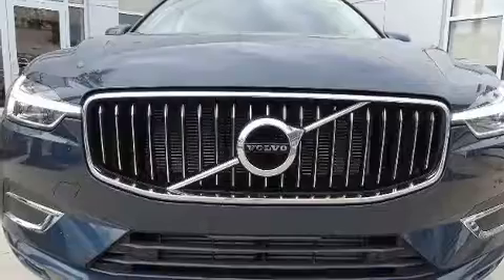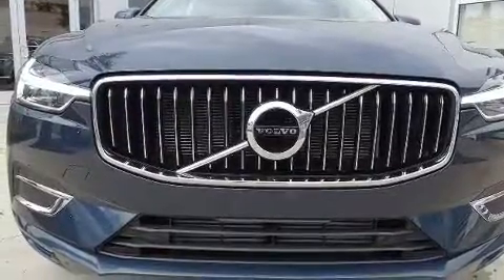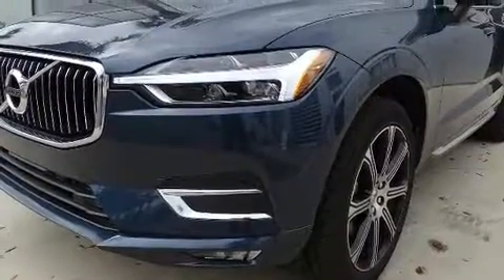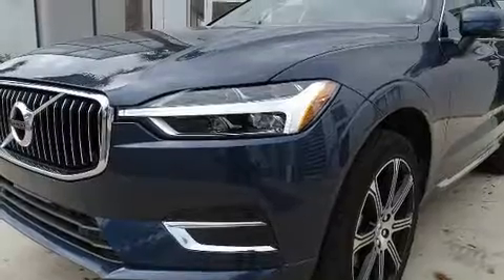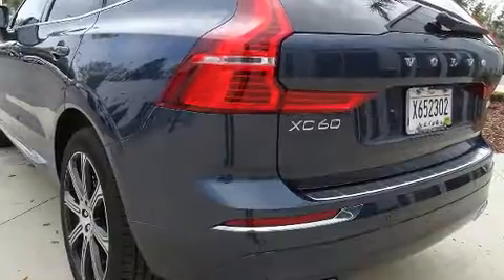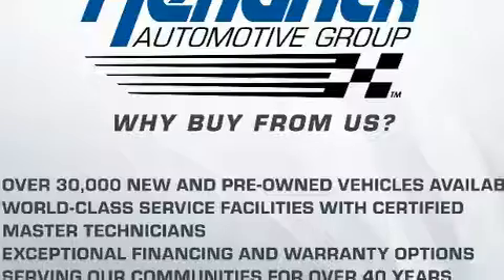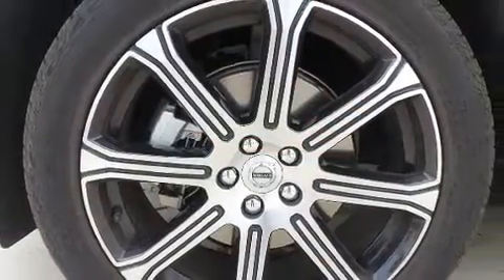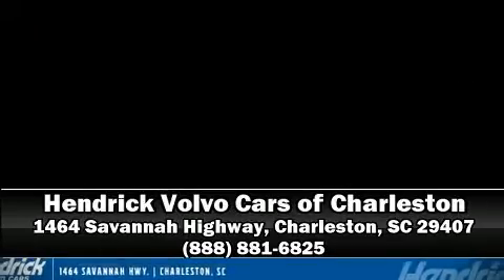2020 Volvo XC60 T5 Inscription in Charleston, SC 29407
Sensibility and practicality define the 2020 Volvo XC60. Turbocharger technology provides forced air induction, enhancing performance while preserving fuel economy. Top features include power windows, a rear window wiper, power front seats, an automatic dimming rear-view mirror, automatic dimming door mirrors, telescoping steering wheel, a power rear cargo door, and leather upholstery. For drivers who enjoy the natural environment, a power moon roof allows an infusion of fresh air. With side curtain airbags supplementing the rest of the safety network, you can be assured that you and your passengers will experience top-tier protection. We pride ourselves in consistently exceeding our customer's expectations. Please don't hesitate to give us a call.